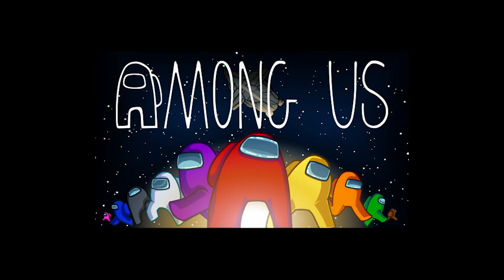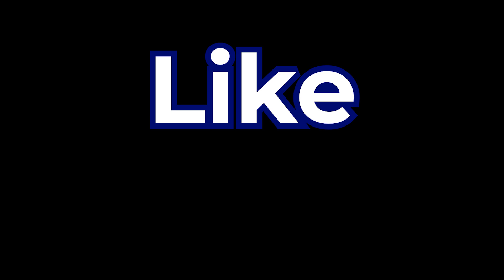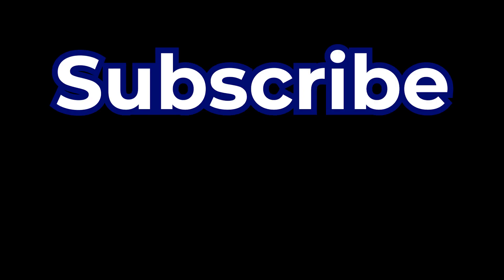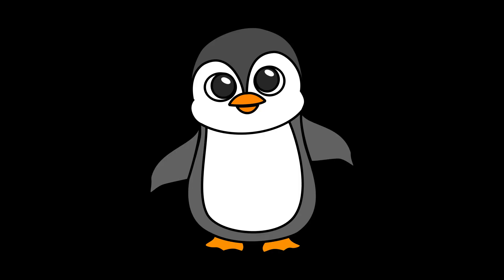Do You want Among Us Beginner Game Dev Tutorial?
It happened!